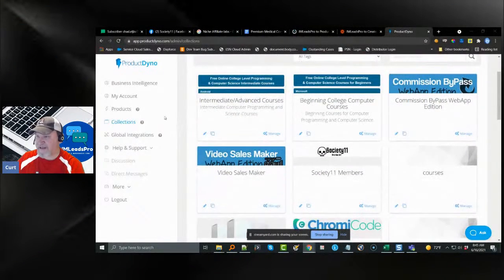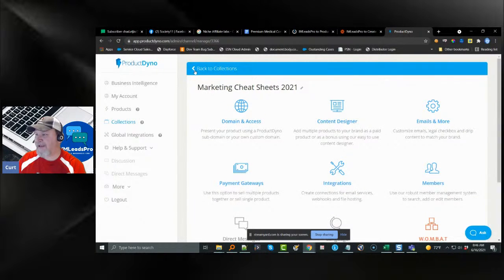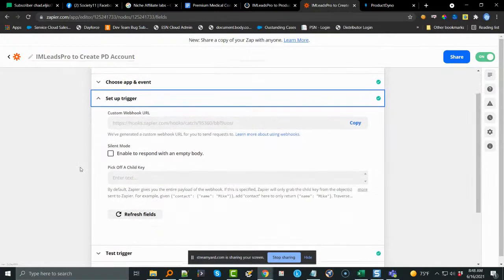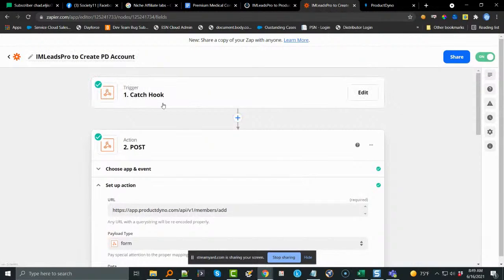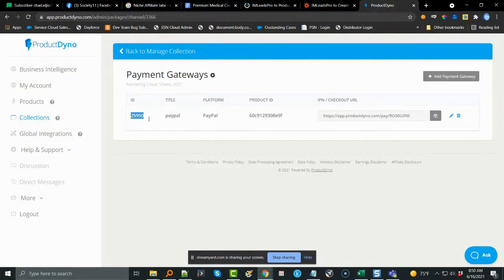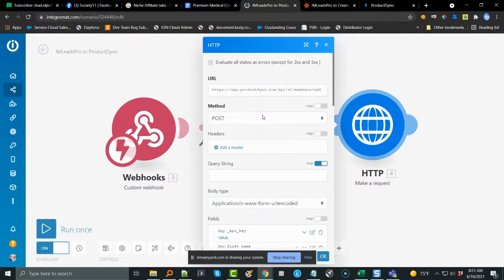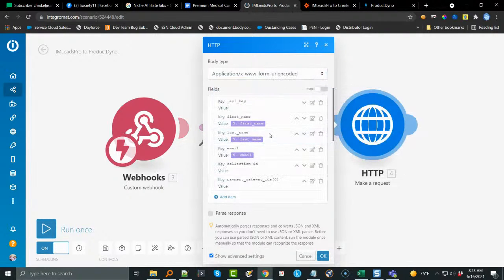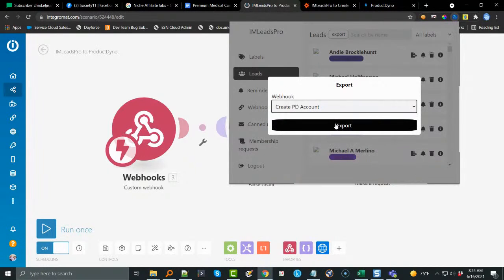IMLeadsPro to ProductDyno Member addition for Integromat & Zapier